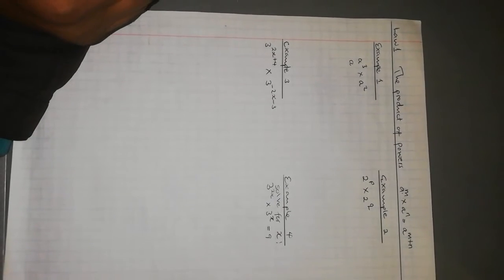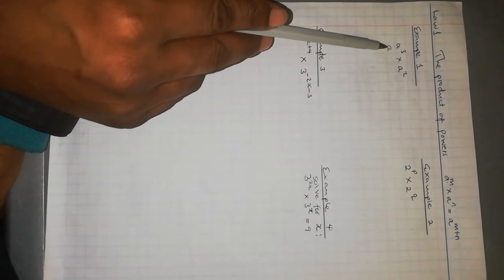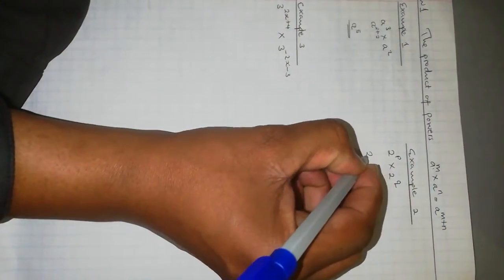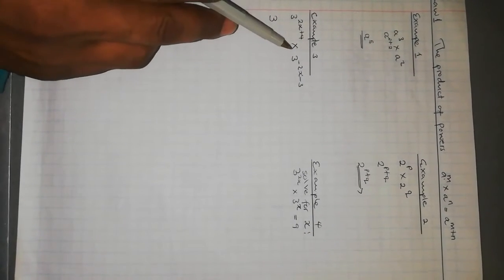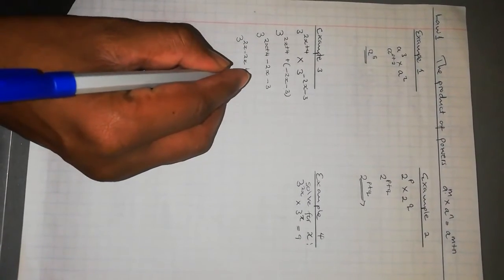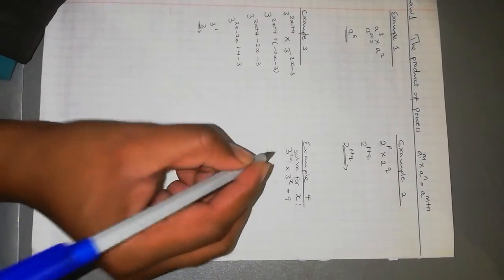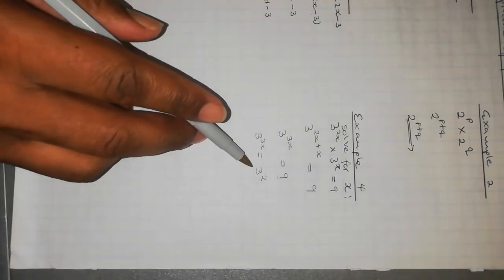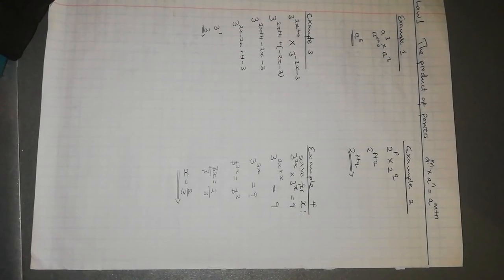indices 1 by admire dube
This video will equip every learner who is willing to pass his/ her exams